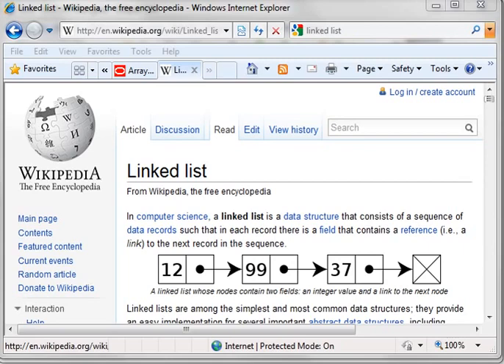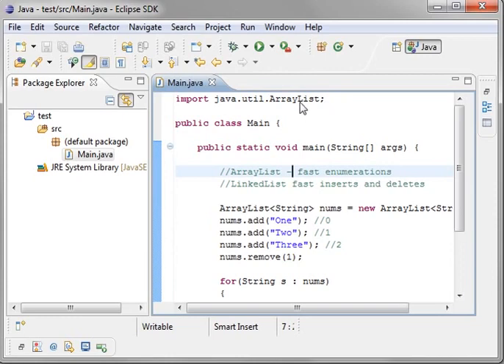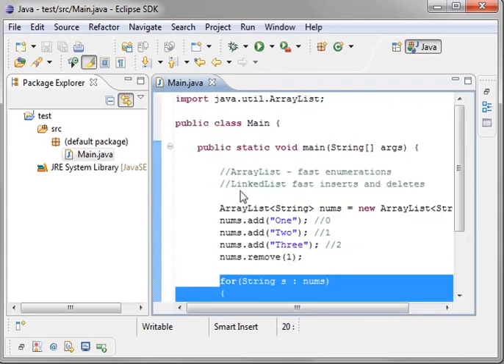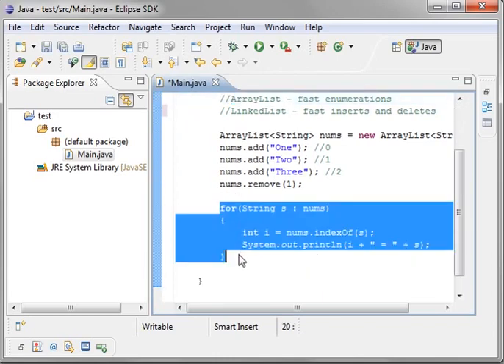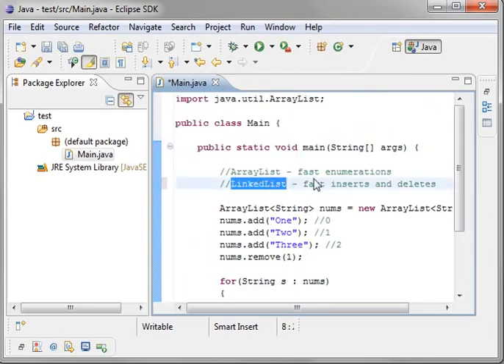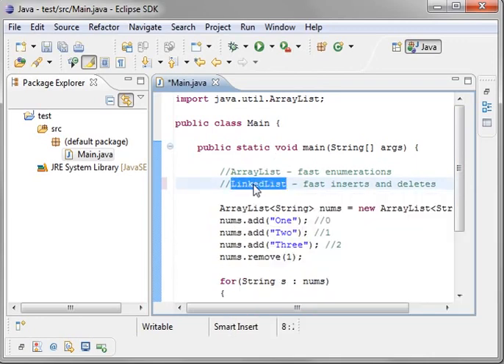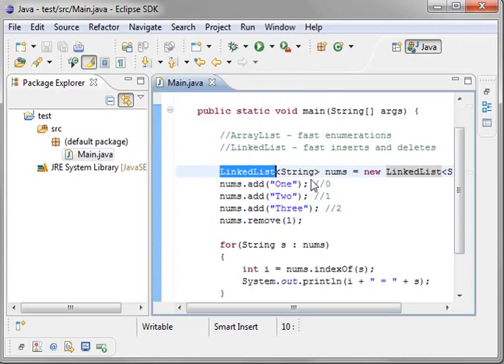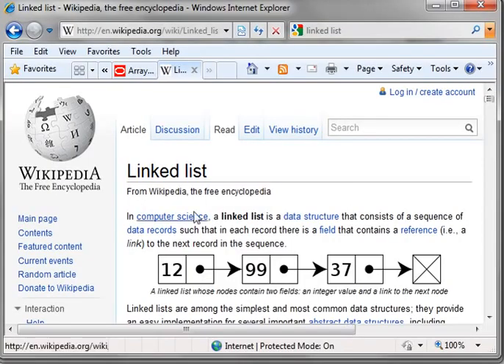Java 25 Linked List